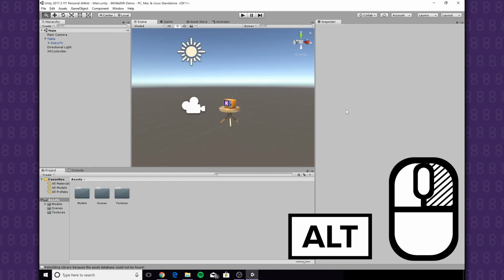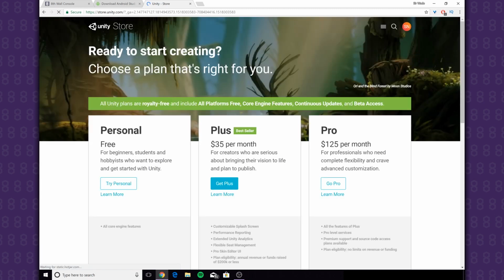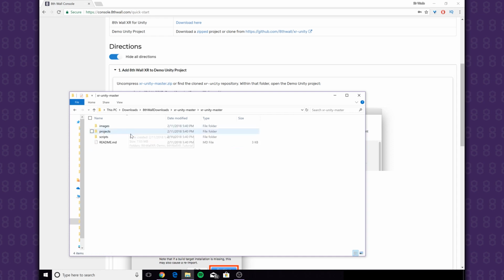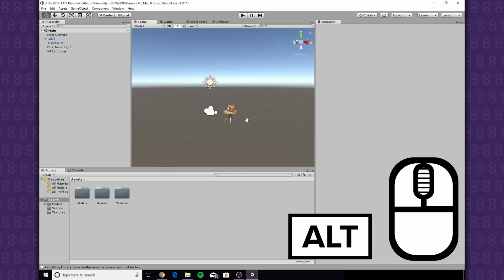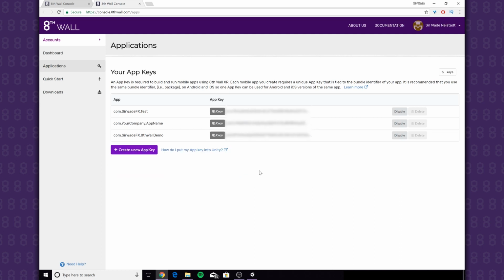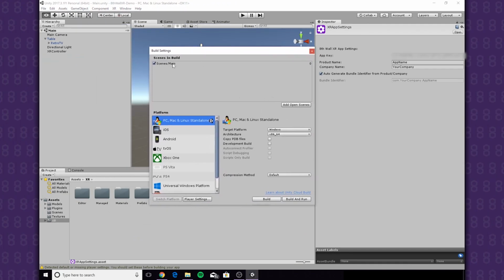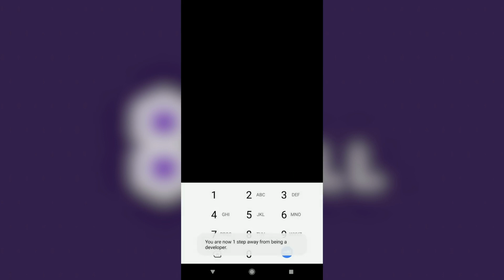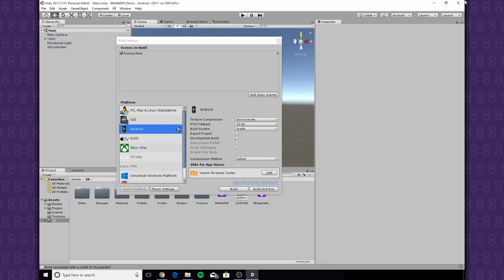Getting Started With 8th Wall XR - Augmented Reality App Development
This Quick Start Tutorial will show you how using 8th Wall XR and Unity 3D will let you build AR apps more quickly and easily than any other Augmented Reality framework!

Located in Palo Alto, 8th Wall’s mission is to break the wall between the digital world and the physical world.